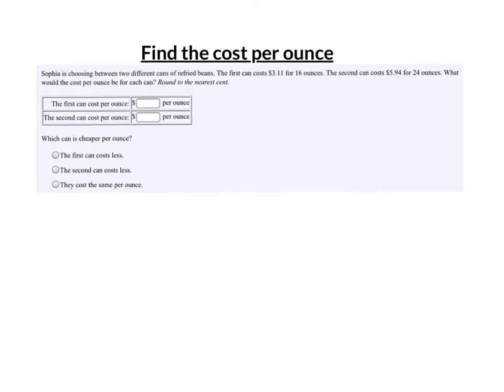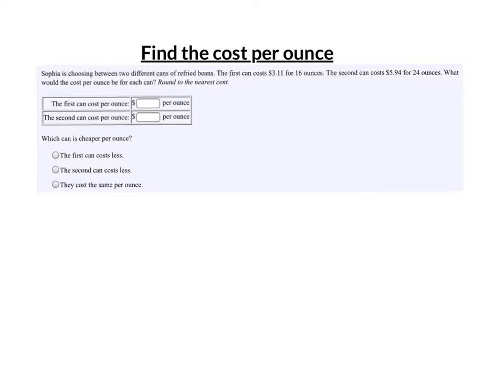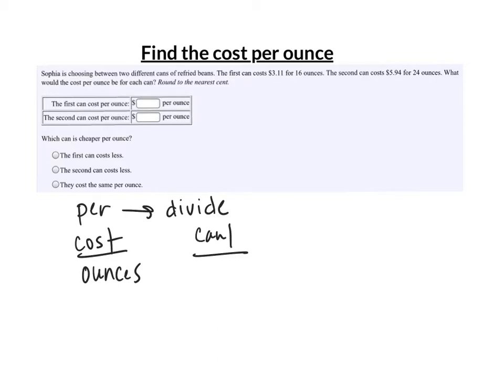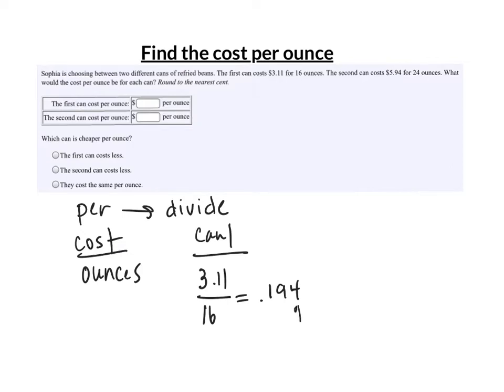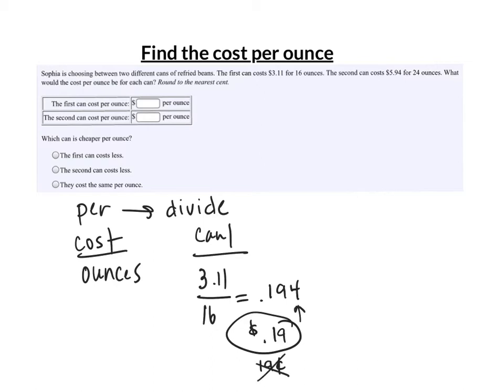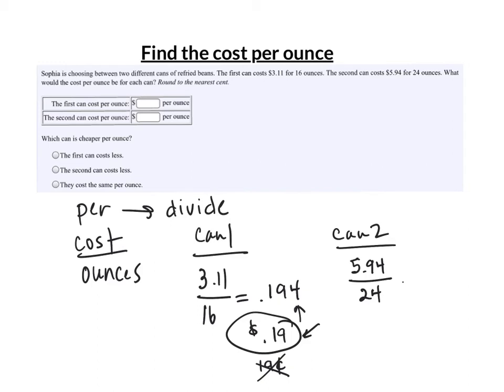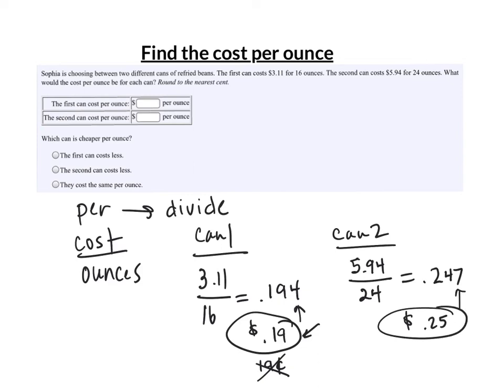Find the cost per ounce